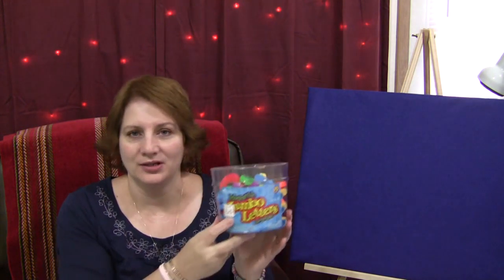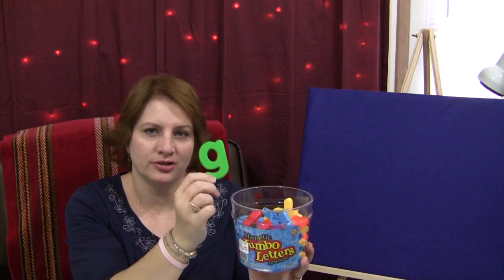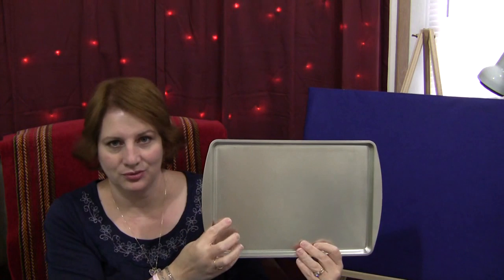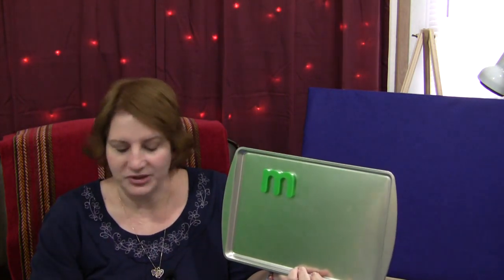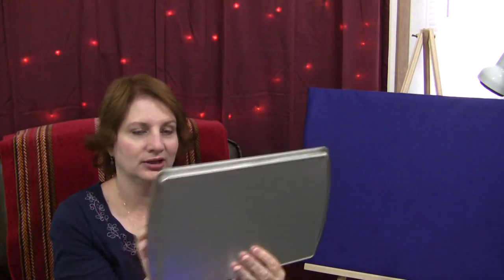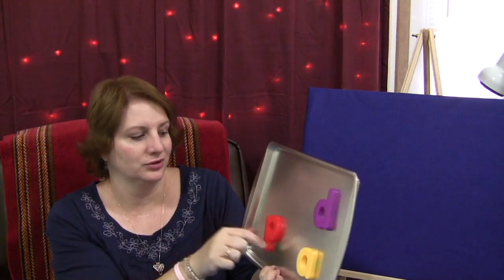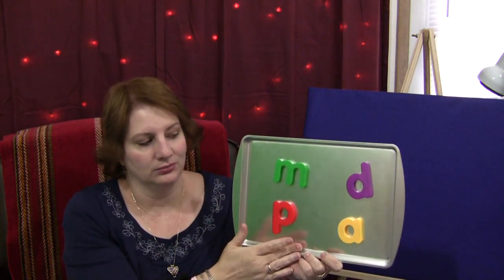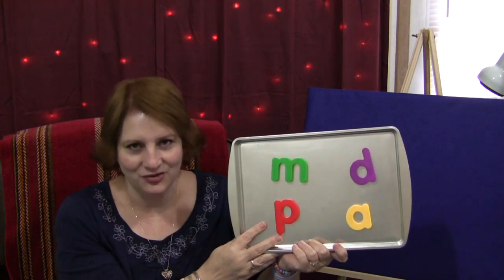Magnetic Letter Memory Activity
A great letter recall activity.